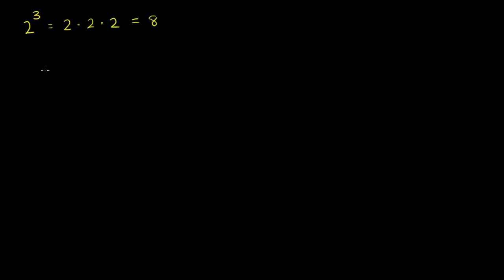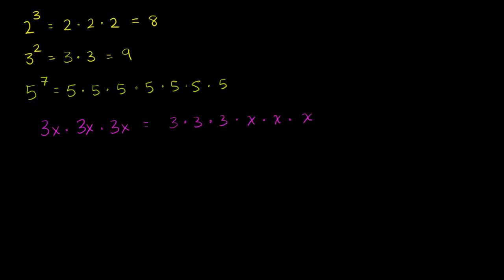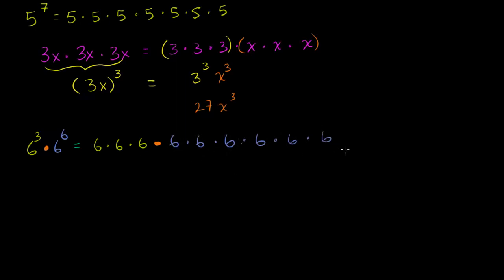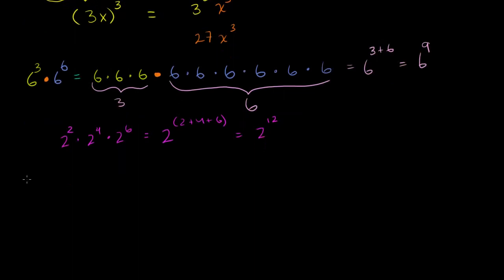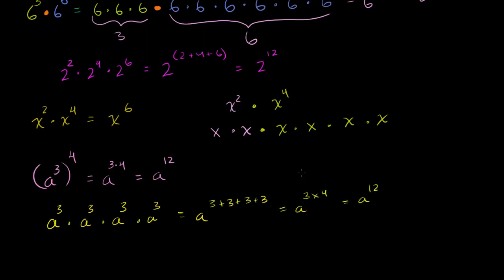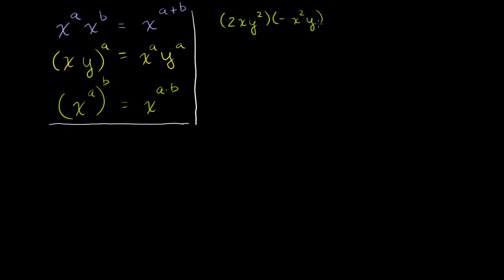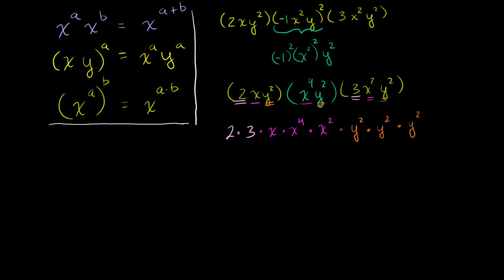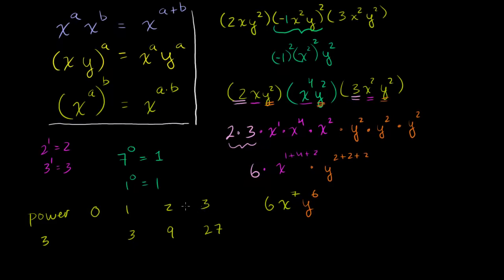Math Grade 8 - Exponent properties with products